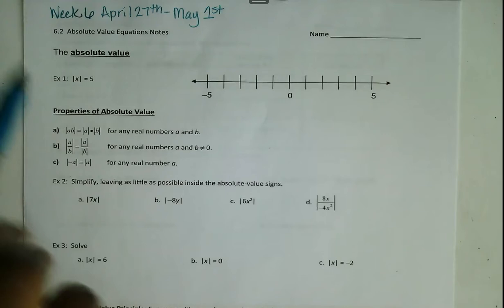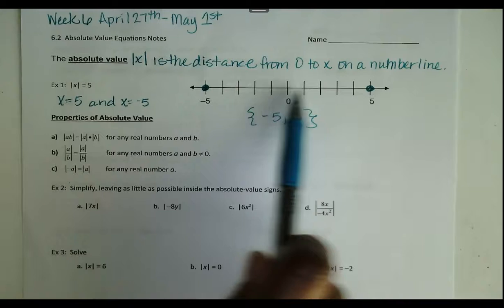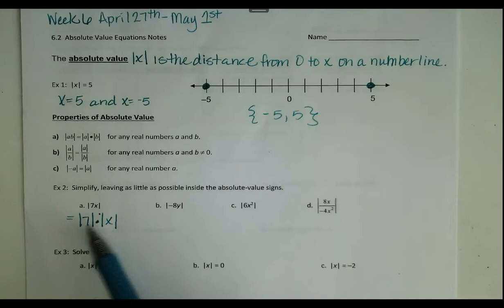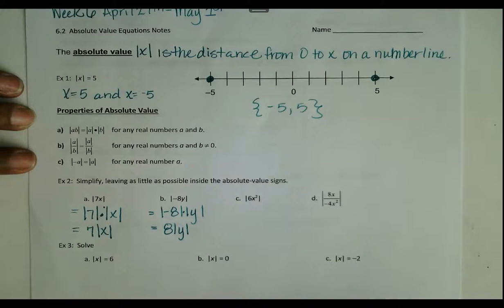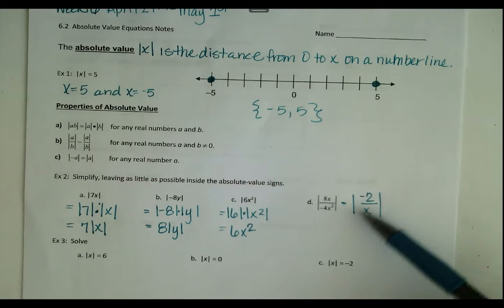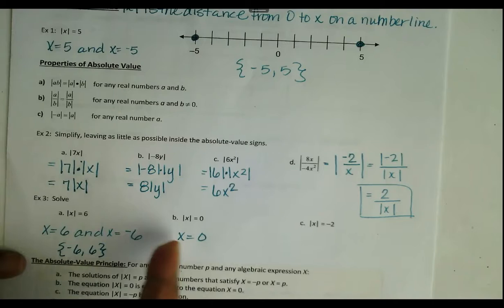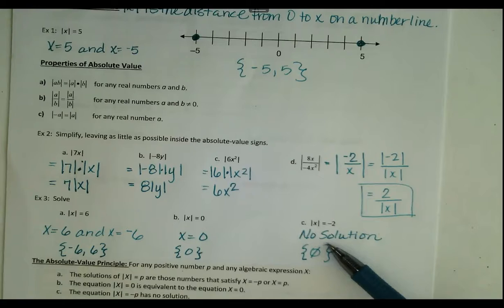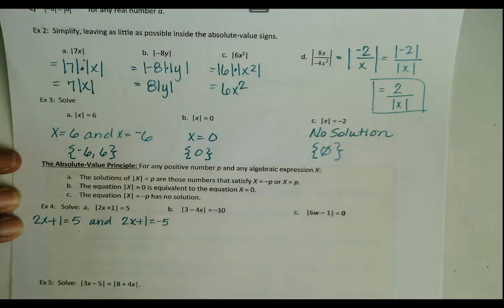6 2 Notes Video Part 1